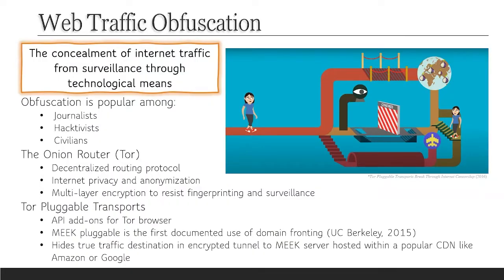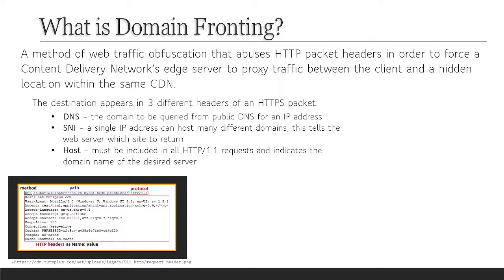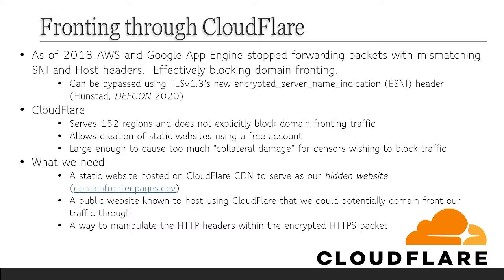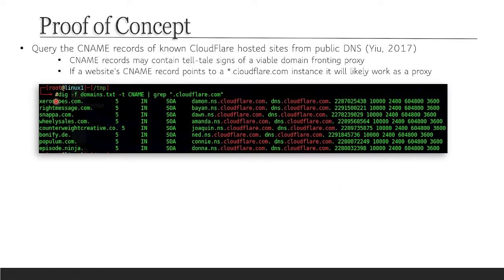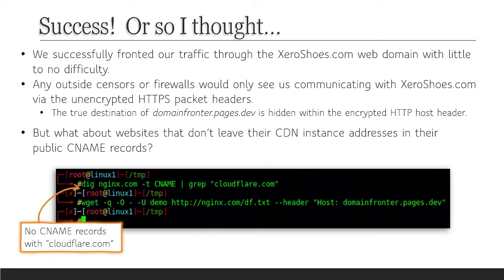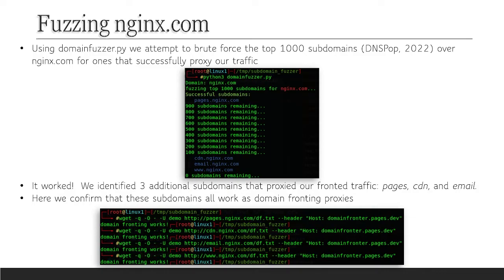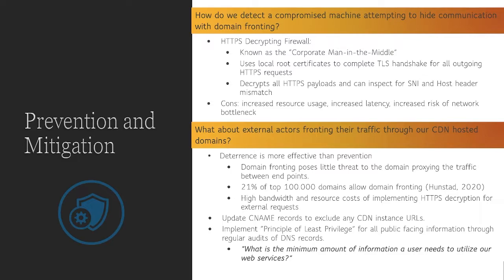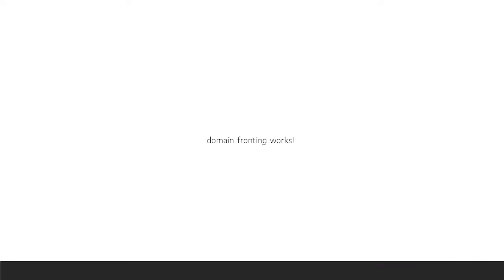Domain Fronting, still not dead!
This is a presentation of the research I conducted for IS 701 - Independent Study in Domain Fronting at the University of Maryland Baltimore County under guidance of Professor Augusto Casas.

On the heels of Microsoft's recent announcement, this research seeks to disprove the notion that "domain fronting is dead" by recreating a 2017 proof of concept through a new CDN, CloudFlare.